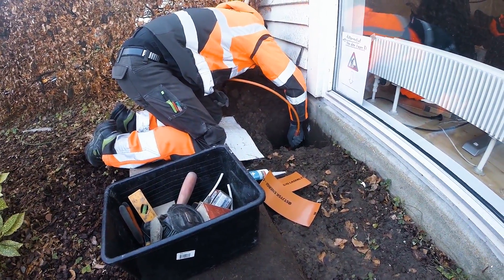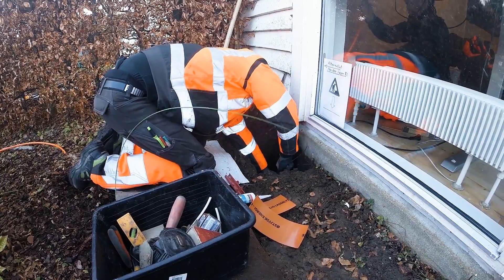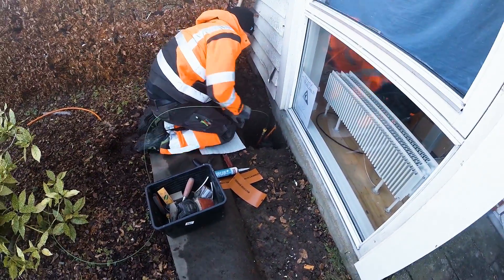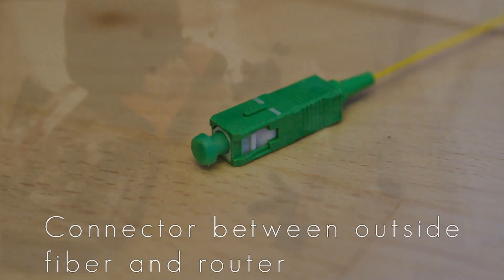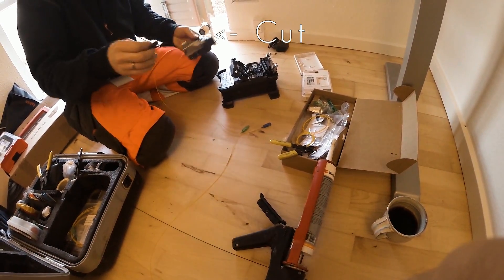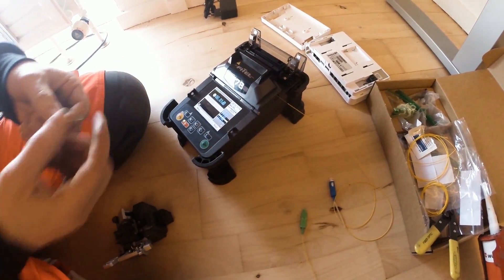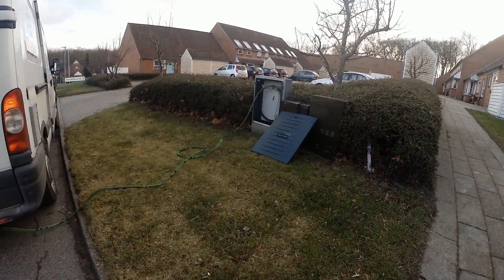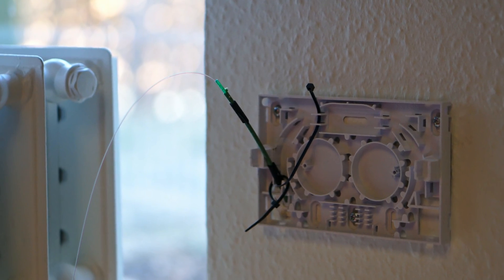Finally fiber and how to fusion splice!